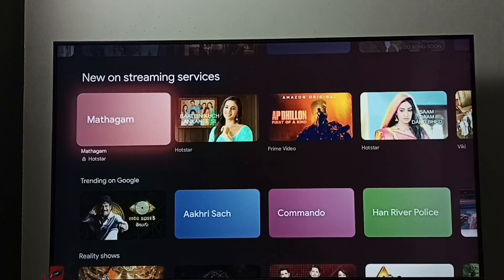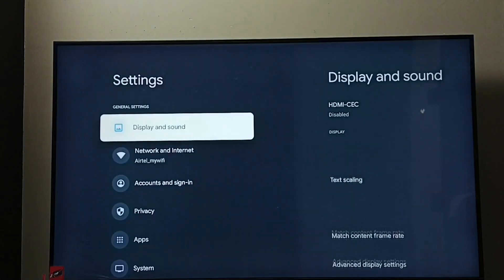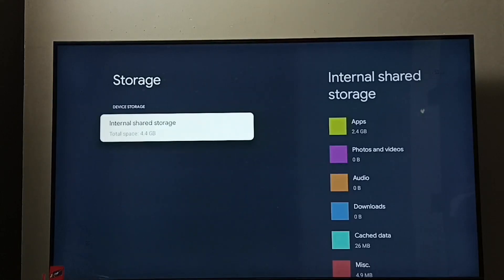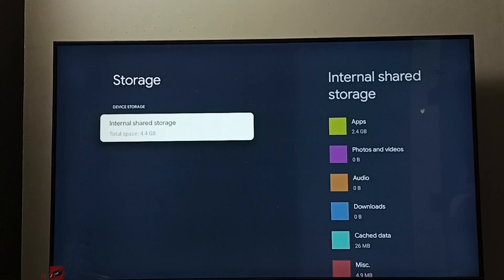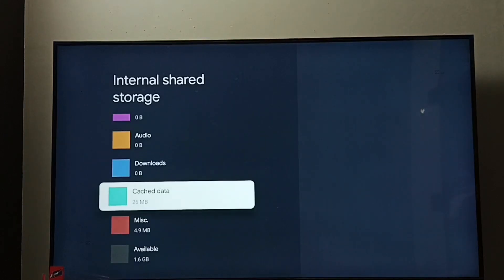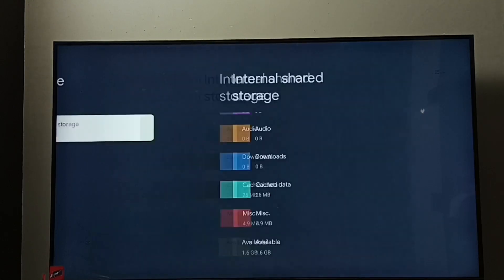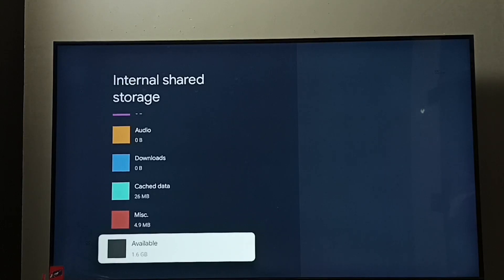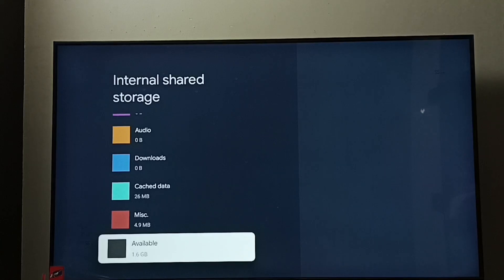HISENSE Smart Google TV : How to Check Storage Space | Free Storage | Internal Storage Capacity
available Storage Space,
used Storage Space,
total storage space,
Smart Google TV,
Google TV,
Android TV,
Smart TV,
Android TV OS,
How to,